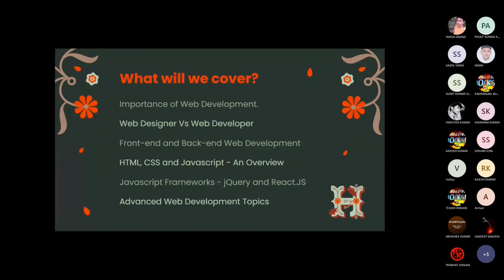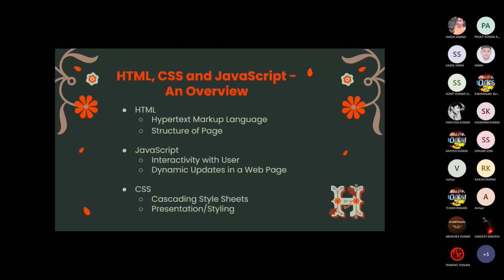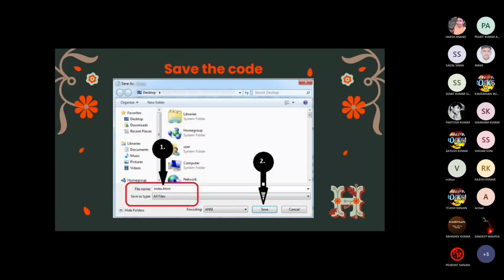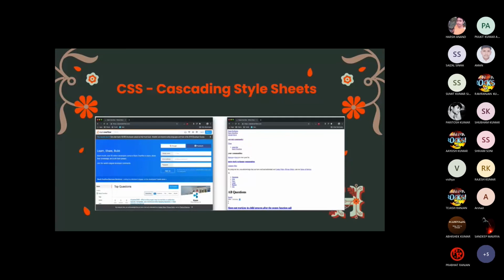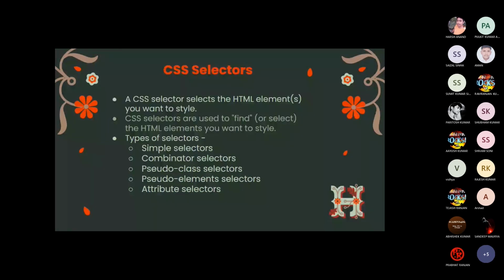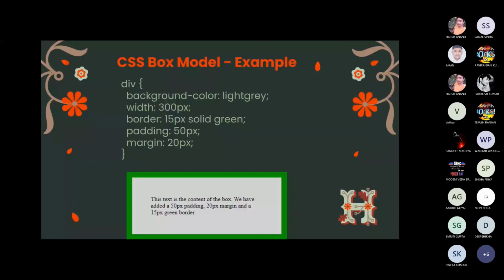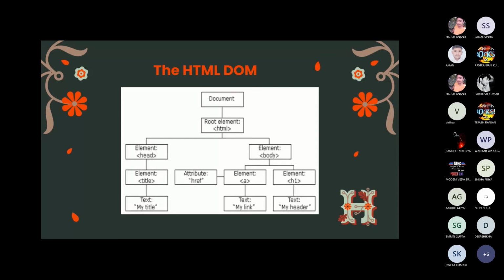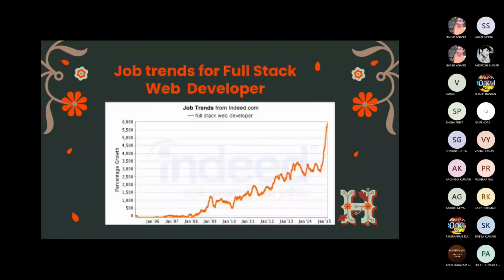Intro to Web Development - Hacktoberfest 2021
Intro to Web Development - Hacktoberfest 2021 | HackSlash Club NIT Patna

Event Date: 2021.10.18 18:30 IST